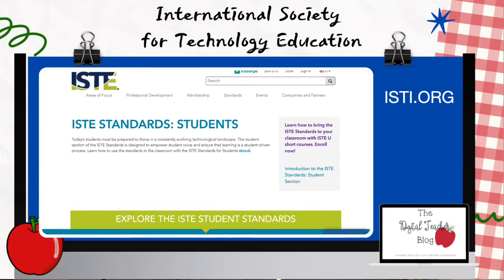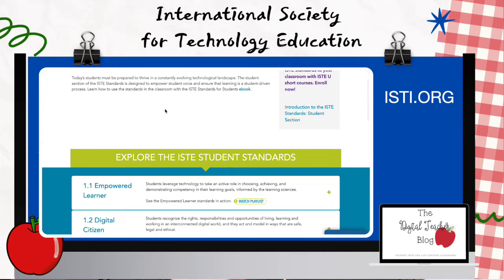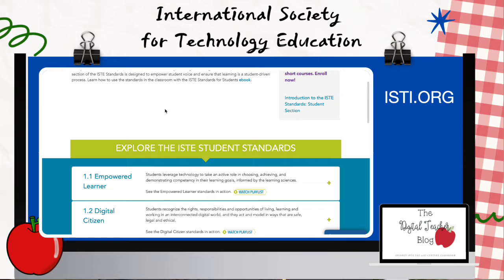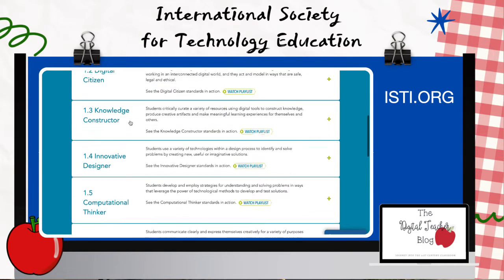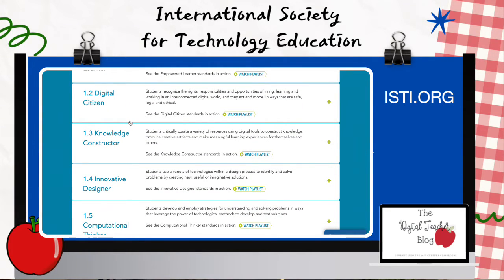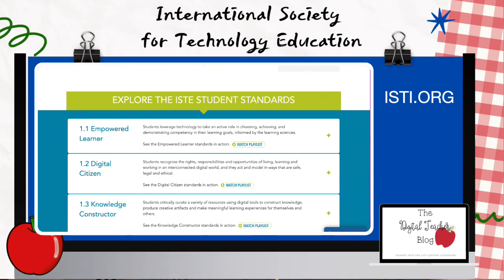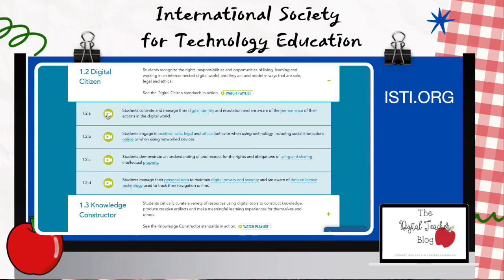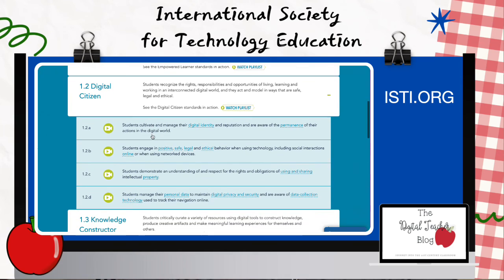Technology Pillar: Digital Citizen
Are you struggling with what to teach your students when it comes to being a good digital citizen?  Perhaps finding resources that you can easily tweak and implement into your instructional day?

Finding the RIGHT resource can be hard, but here’s a secret . . .

There are several resources such as lessons, picture books, and ideas from a variety of reputable organizations that promote digital citizenship.  I’ve done the research and am sharing the deets with you, right here, starting today!!

FREE RESOURCE
Download a free educator resource guide with 20+ lesson ideas and inspiration to engage students in work towards becoming a responsible digital citizen

ABOUT DR. ANNETTE DURBIN
Hi!!  I'm Dr. Annette Durbin, owner of Blue Ribbon Teacher. I partner with all public, private, and homeschool teachers, parents, and others interested in education by providing a variety of educational resources from courses and printables, instructional skill and strategy training, and coaching opportunities, so educators can create the best learning environment for their learners with success!

I hope I am able to add value to your work by sharing research based instructional skills and strategies, educational resources, provide professional development and coaching opportunities, engage everyone in sharing ideas, and inspire all types of educators to be the best educator YOU can be in your teaching environment, so your learners have the best teacher with them!!  YOU!!

If this is what you are looking for, you are in the right place!!  I hope you are able to find great value in our online education community, Blue Ribbon Teacher.  Formally known as The Digital Teacher Blog.